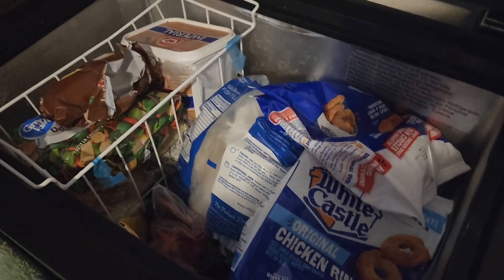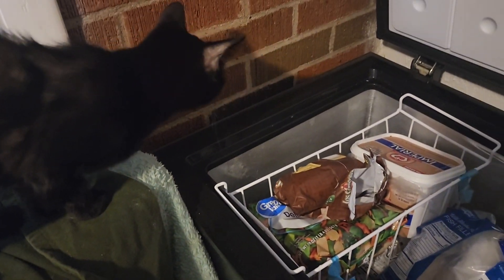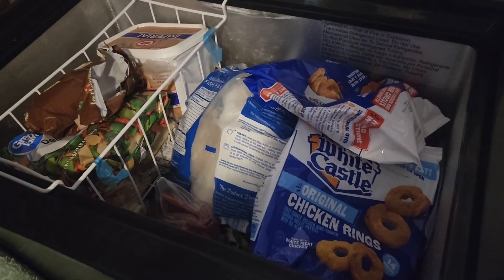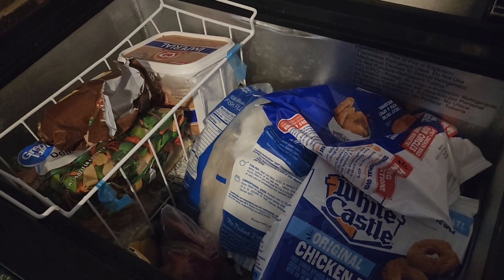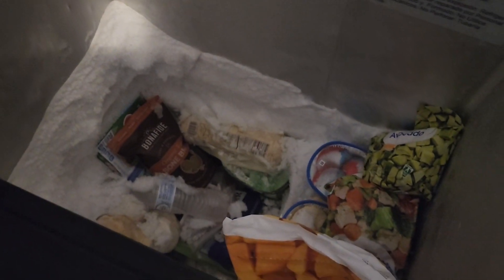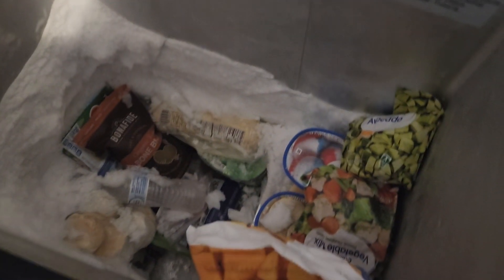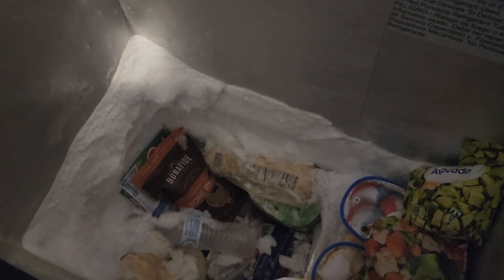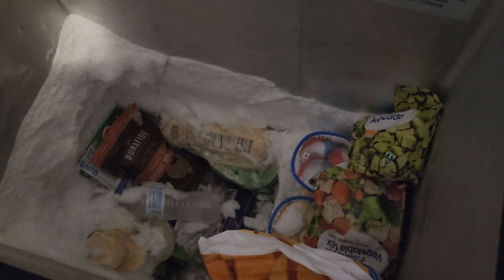I'm cleaning out my deep freezer 😌